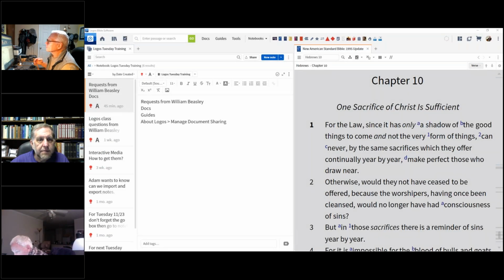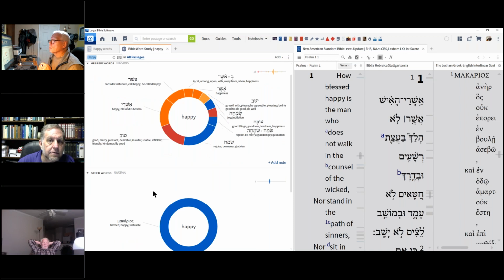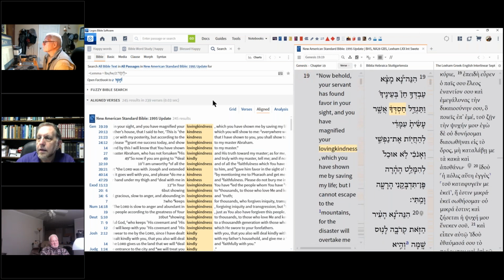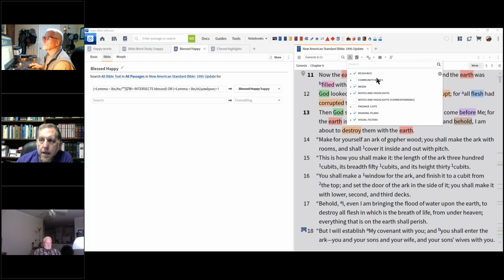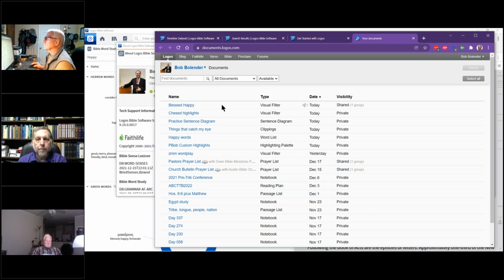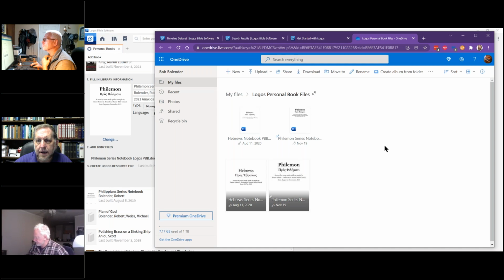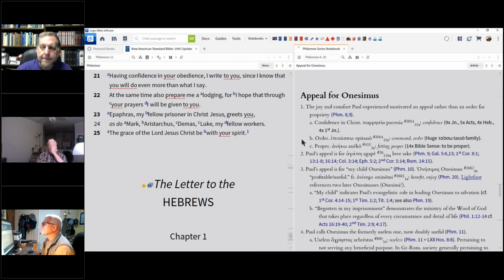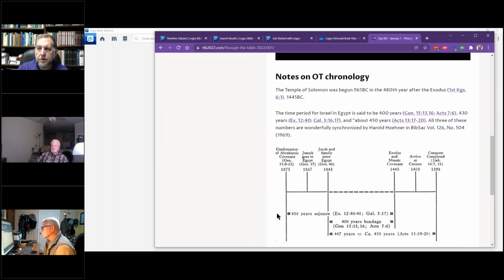Logos Bible Software Training 006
Docs
Guides
Manage Documents
Personal Book Builder

Austin Bible Church is a grace ministry. No price is ever assigned to any video, audio, printed material provided by this ministry. Costs associated with such grace provision are paid in full by grace oriented born-again believers in Jesus Christ, motivated by God the Holy Spirit, well-pleasing to God the Father.

More information on our grace giving policy, and your opportunity to join in this grace financial fellowship can be found